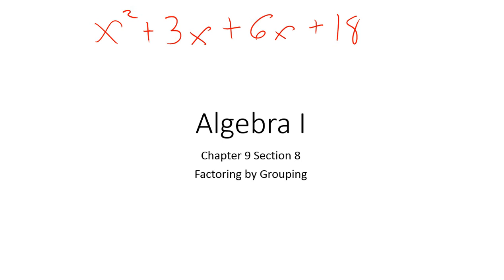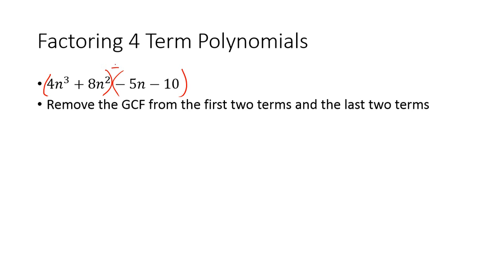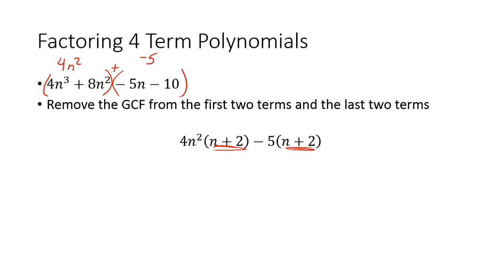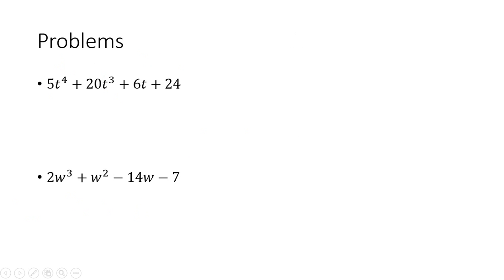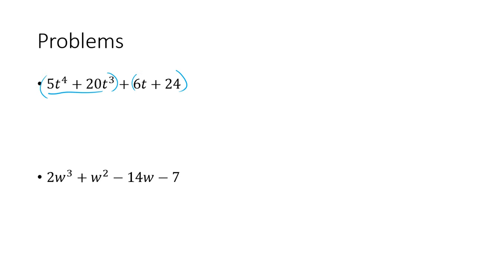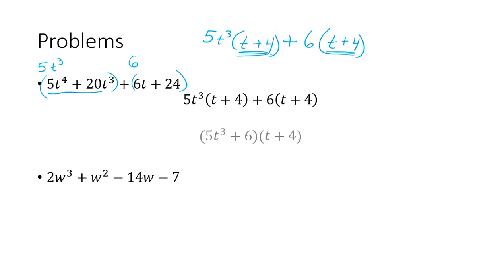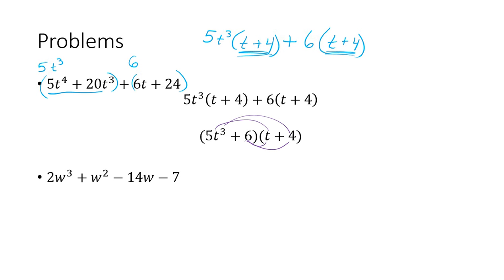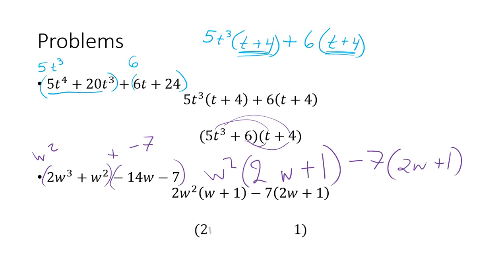Factoring By Grouping